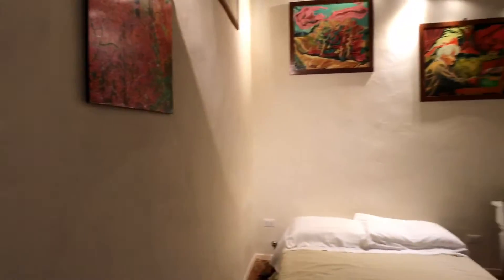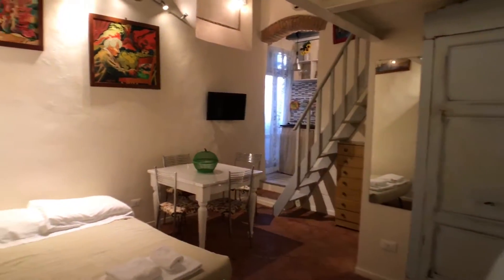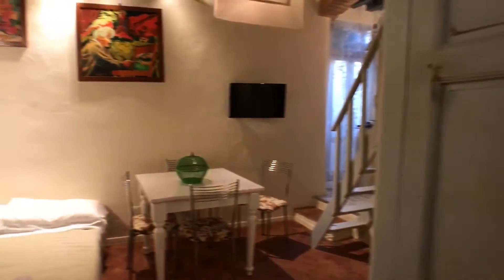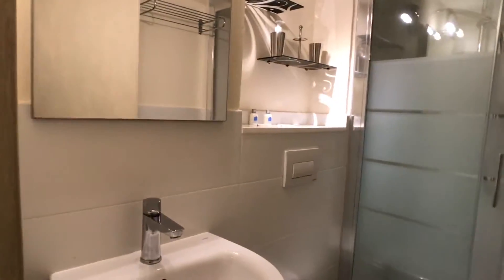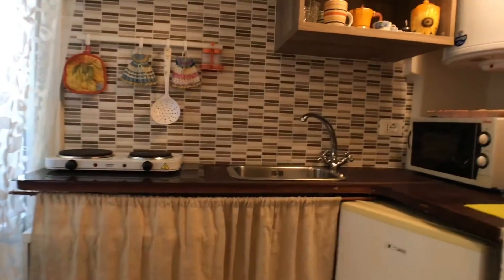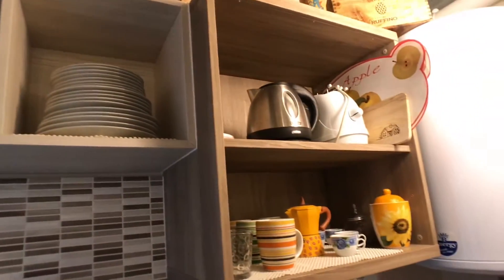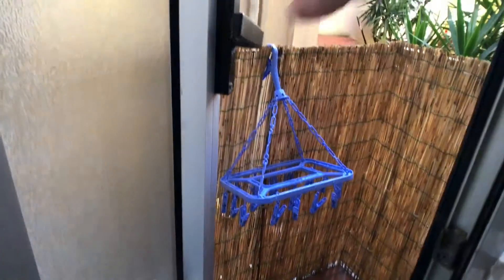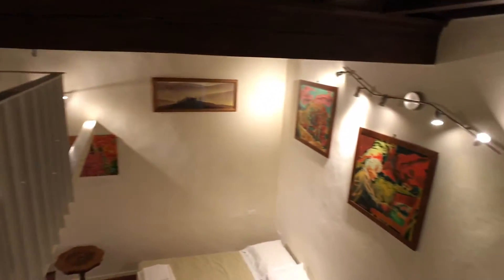Studio apartment for rent in San Frediano - Spotahome (ref 147465)